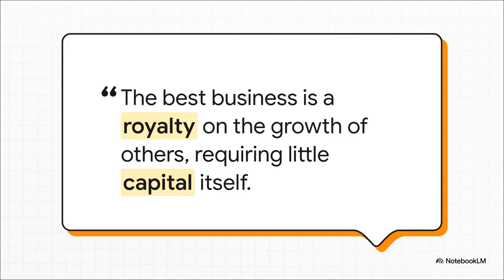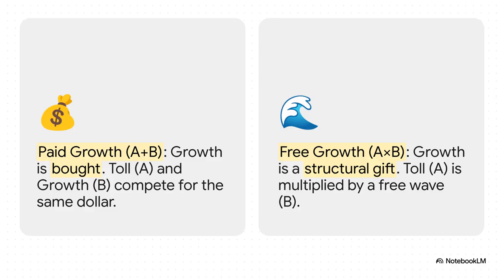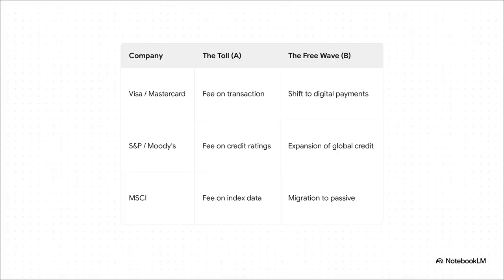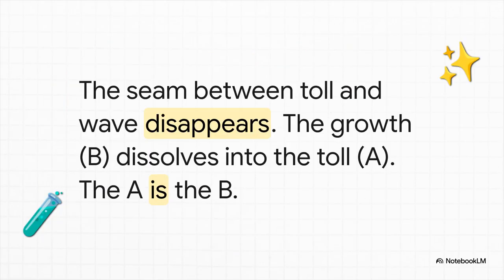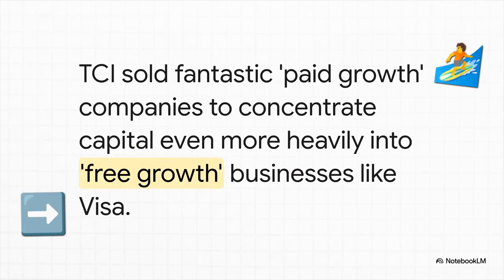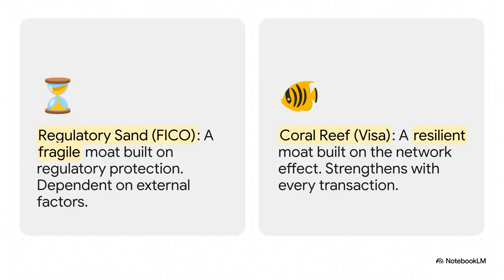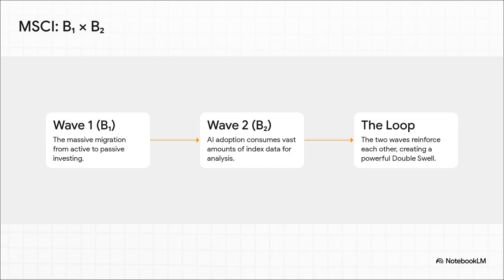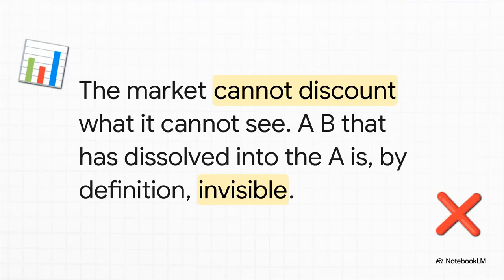The A Paramount: When Growth Dissolves Into the Toll | Averaging Up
Most businesses have two engines. The toll collects revenue today. The growth builds revenue tomorrow. The two compete for the same dollar — every dollar spent on growth is a dollar the toll cannot return. This is A + B. Additive. The growth costs something.
In the rarest businesses, the growth does not compete with the toll. It dissolves into it. Visa does not spend a dollar to digitalize global payments — yet digitalization multiplies every transaction that crosses the toll. MSCI does not spend a dollar to shift the world from active to passive investing — yet that shift multiplies every dollar of assets that pays the licensing fee. The growth is not built. It is received. The cost is not reduced. It is zero.
When growth dissolves into the toll, something extraordinary happens. The moat reinforces itself for free. The growth arrives uninvited. The full cash flow is retained, returned, and compounded — simultaneously. This is not A + B. This is A × B. The toll and the wave become one.
This is the A Paramount — the architecture where the moat is natural, the growth is natural, and the cost of both is zero. It is the rarest structure in investing, and the most powerful.
Based on the framework from The Infinite Investor, available at averagingup.com.